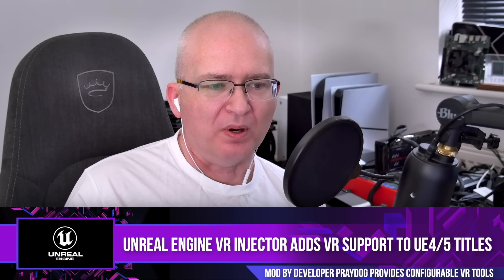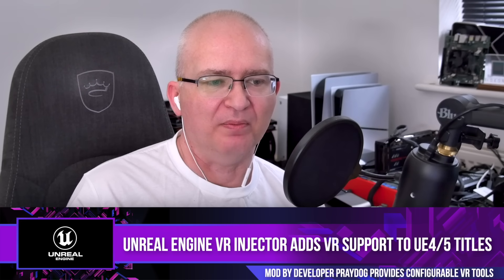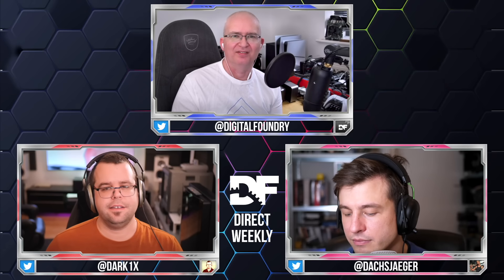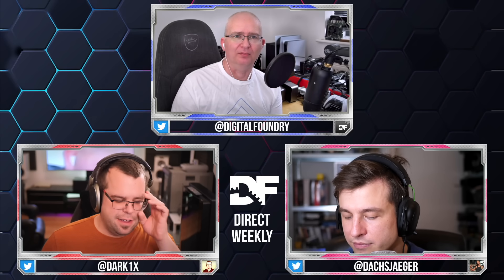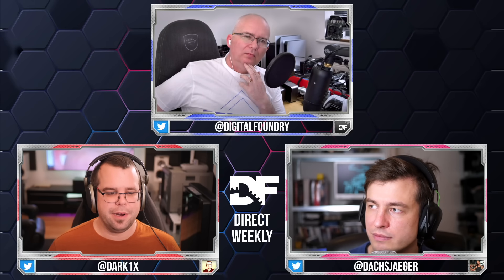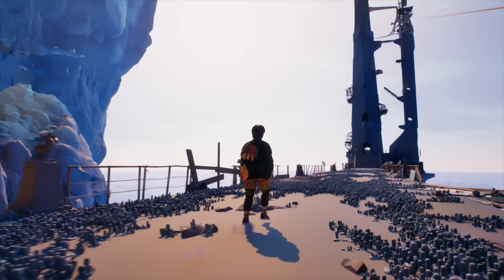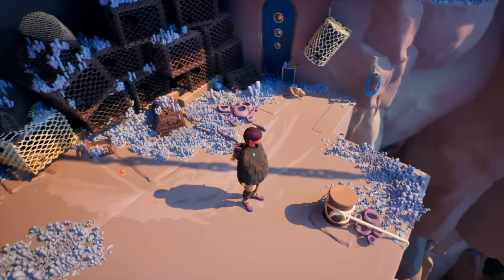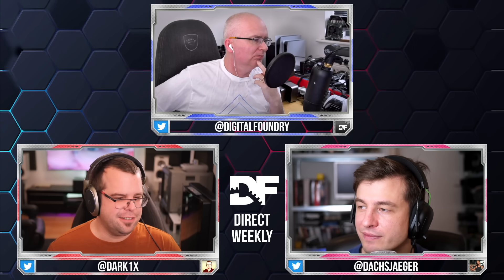PrayDog's Unreal Engine VR Injector: Hands-On Impressions